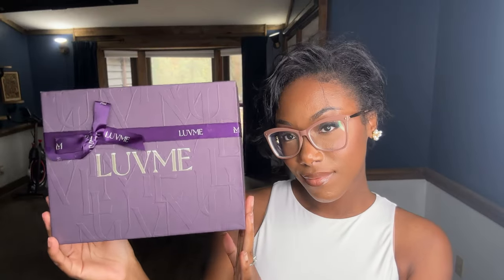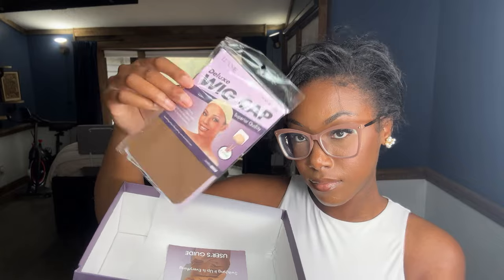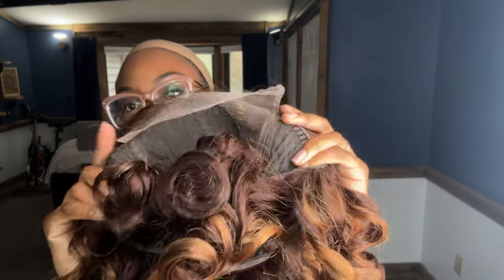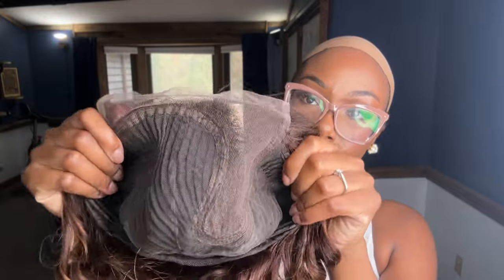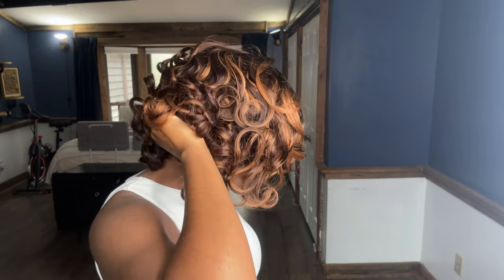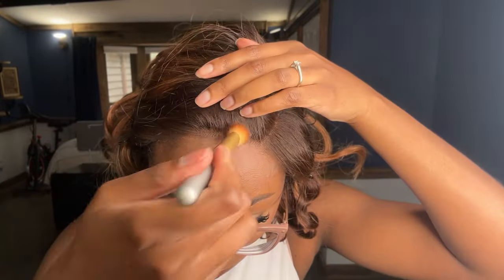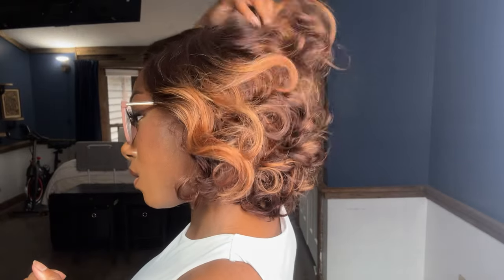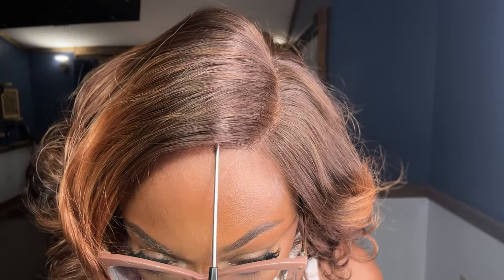LuvMe Hair Short Curly Bob Wig: Elegant & Mature | Glueless Wig Review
Hey, lovelies! 💕 Today's video is all about embracing elegance and maturity with the stunning glueless short curly bob wig from LuvMe Hair. Join me on this intimate journey as I share why this wig has become my go-to for a chic, sophisticated look that's oh-so-easy to achieve.

In this review, I'll take you through the details of this fabulous wig, discussing the texture, styling options, and what makes it the perfect choice for those seeking a mature and elegant vibe. LuvMe Hair truly knows how to blend comfort and style seamlessly.

If you're on the hunt for a wig that exudes grace and charm without compromising on comfort, you're in for a treat! Let's dive into the world of mature glamour together. Ready to slay with sophistication? Let's do this! 🌹✨

➤Wig Name: Mature Boss Brown Ombre Highlight Loose Wave Glueless Minimalist HD Lace Wig Ready To Go

About Luvme:
➤Luvme, game-changer on effortless wig installation, delivers uncompromising quality, ready-to-go wig with a really good price, a supporter of self-expression
➤Because switching it up is everything! We together create valuable content that inspires, and empowers sis around us!